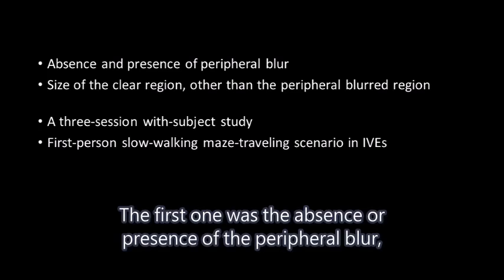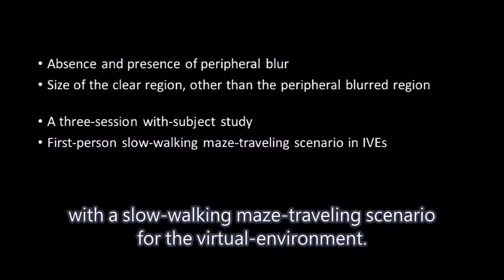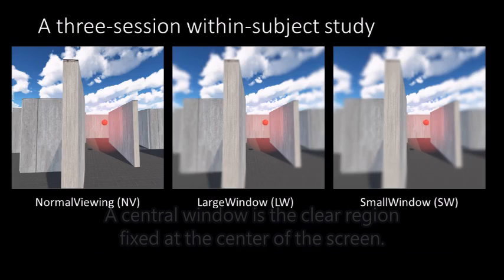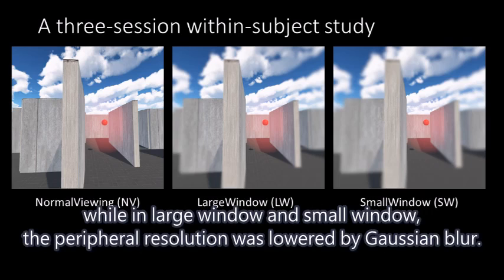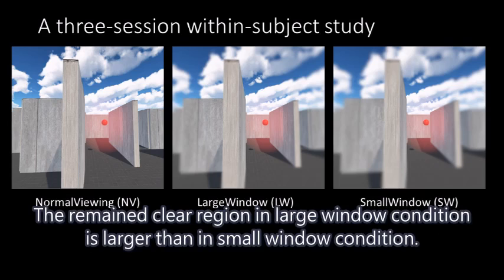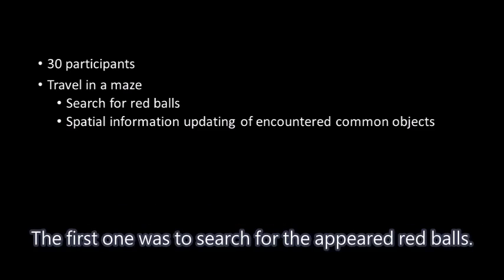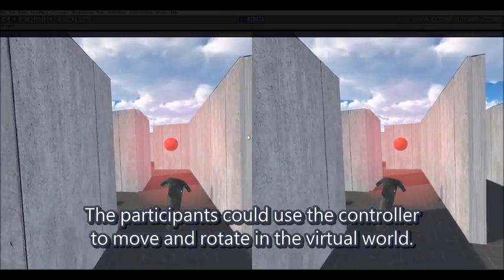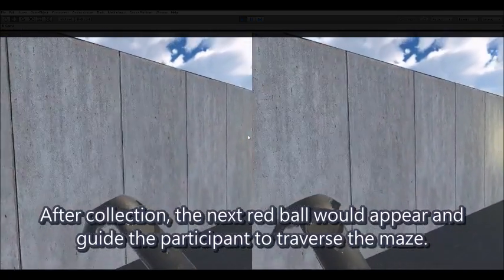Effects of Static Peripheral Blur on Cybersickness in VR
Lin, Y.X., Venkatakrishnan, R., Venkatakrishnan, R., Ebrahimi, E., Lin, W.C. and Babu, S.V., 2020. How the presence and size of static peripheral blur affects cybersickness in virtual reality. ACM Transactions on Applied Perception (TAP), 17(4), pp.1-18.